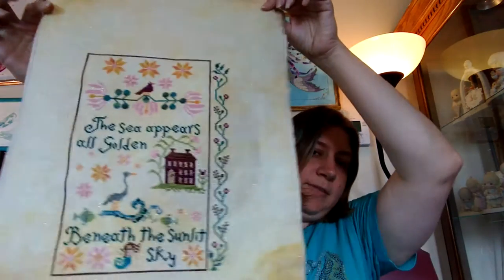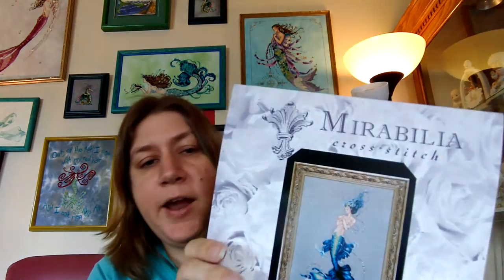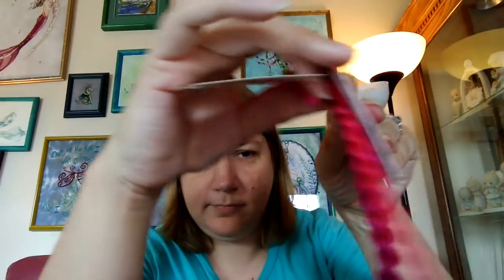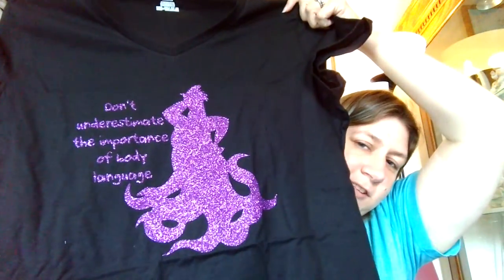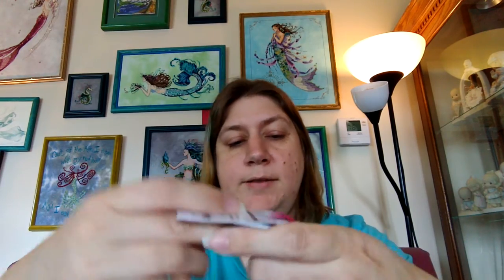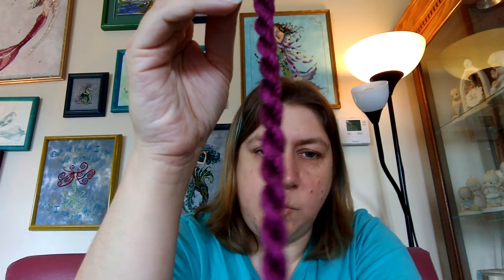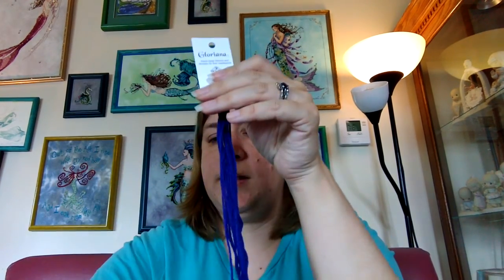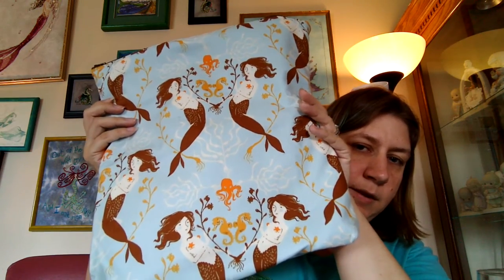Floss Tube #5 Stitch Maynia and Silks Galore!